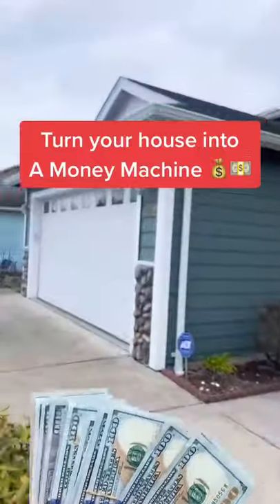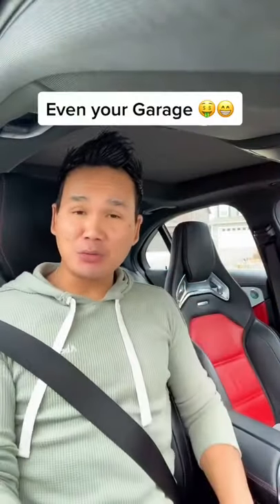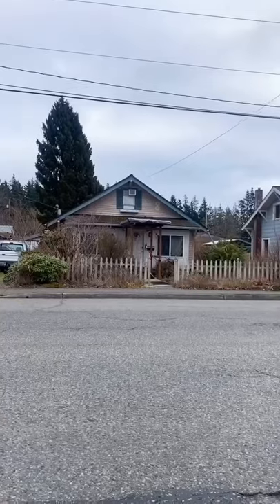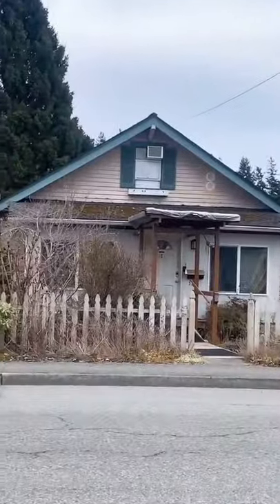Turn Your House Into A CASH COW